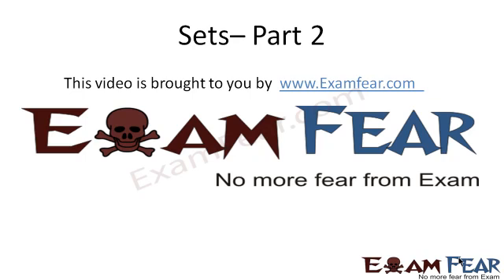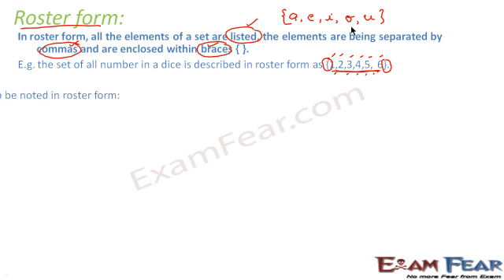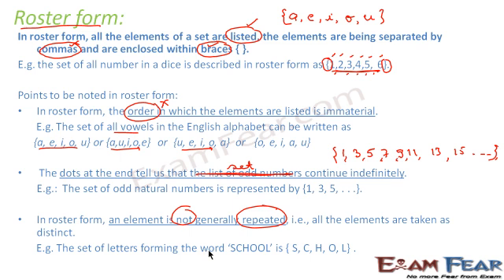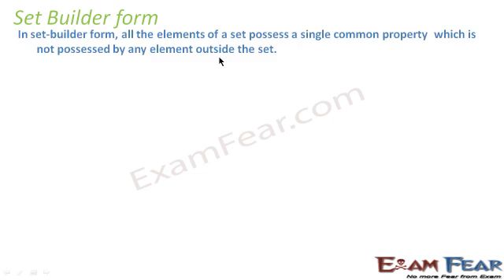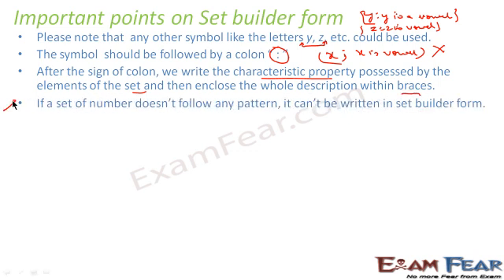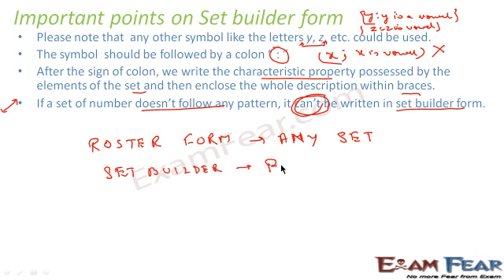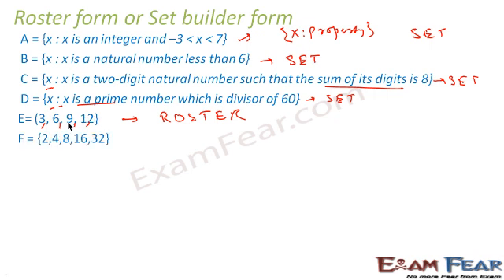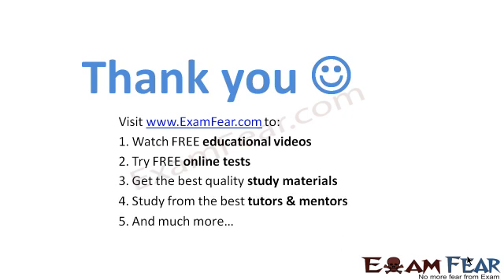Roster form and set builder form | Sets #2 | CBSE Class 11 Maths Chapter 1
CBSE Class 11 Sets | Sets Concepts Explained | Roster form and set builder form